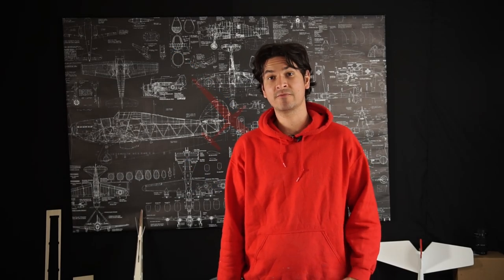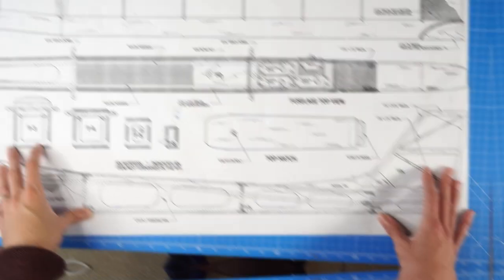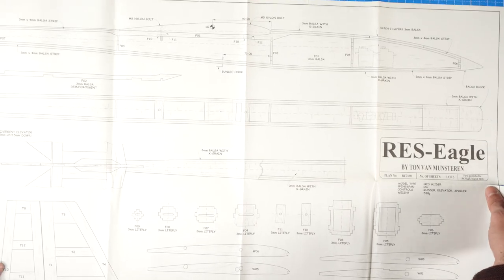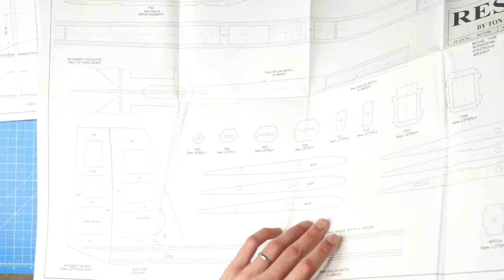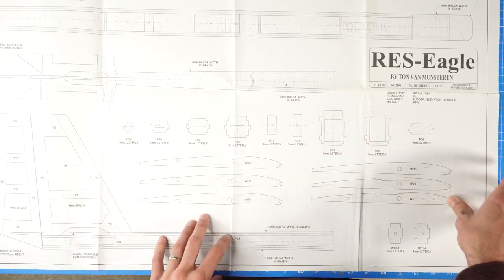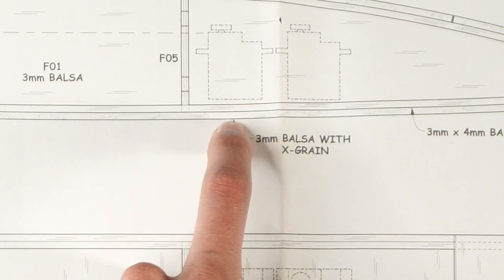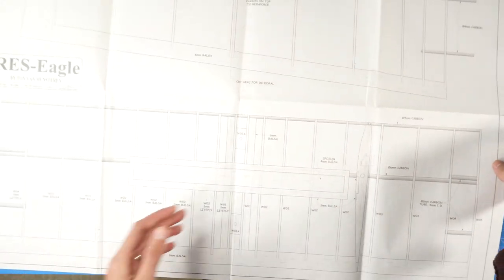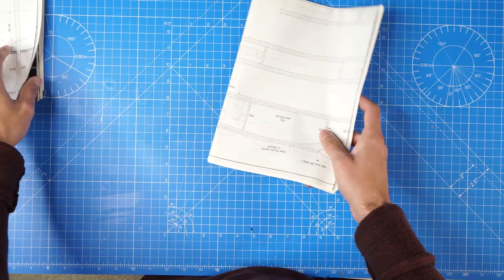Plans for RC Aircraft Masterclass | Part 2 - How to read and interpret plans?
Plans are the master templates of our design, they are a medium to take our idea to the final machine, in this video we'll explore all you need to know about plans for RC model airplanes, how to read them and all the basics.

Cameras
Osmo pocket
Sound
Lighting
LED ring
Accessories